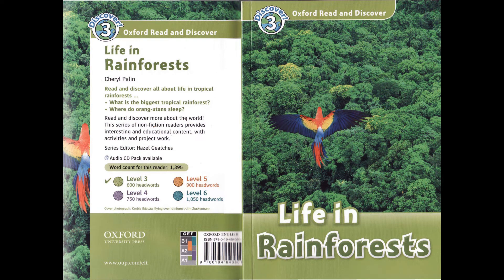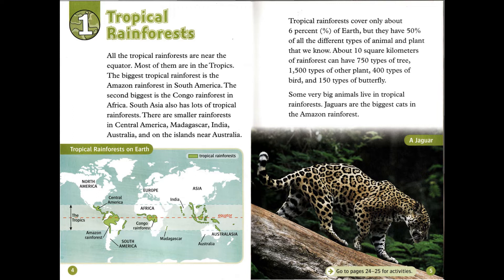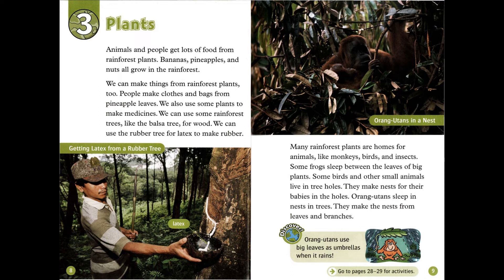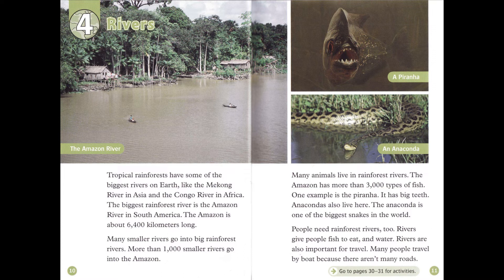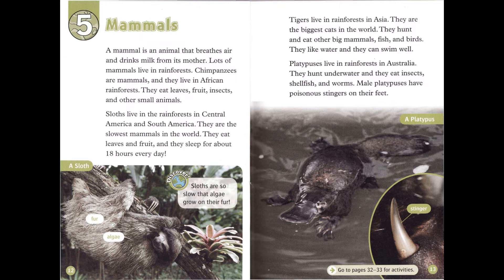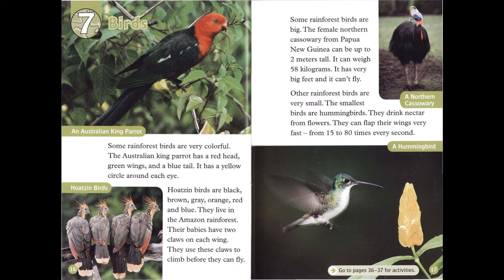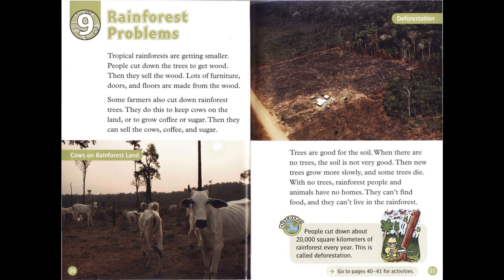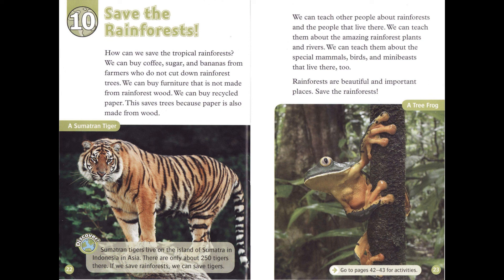(Oxford RnD - Level 3) Life In Rainforests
Read and discover all about life in tropical rainforests ...
- What is the biggest tropical rainforest?
- Where do orang-utans sleep?